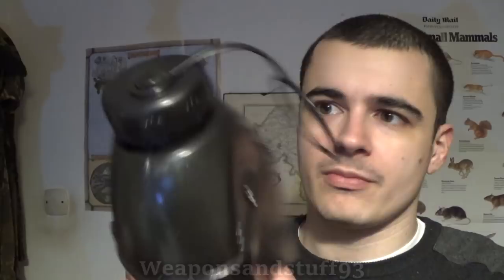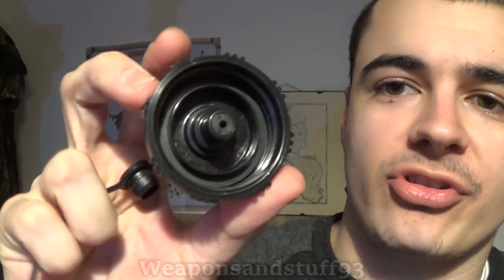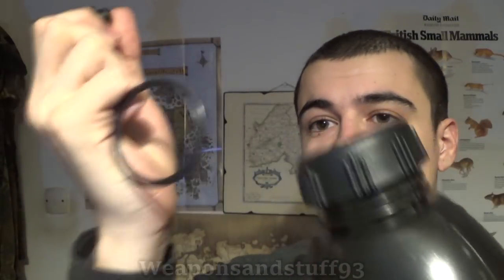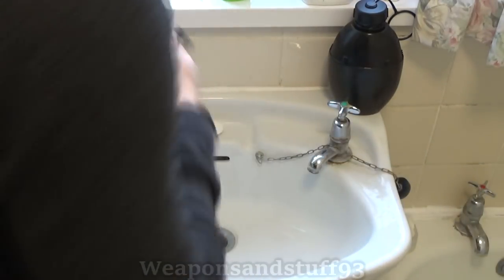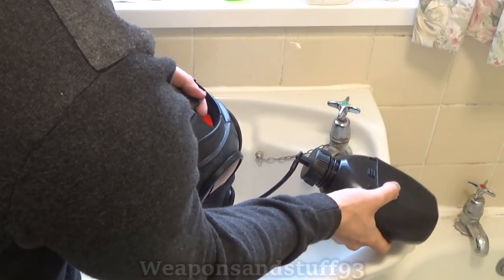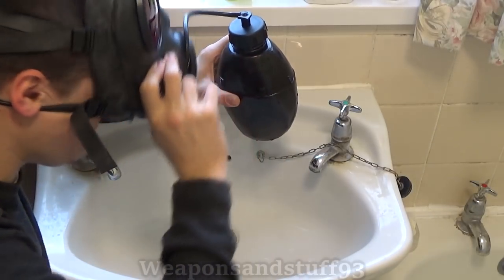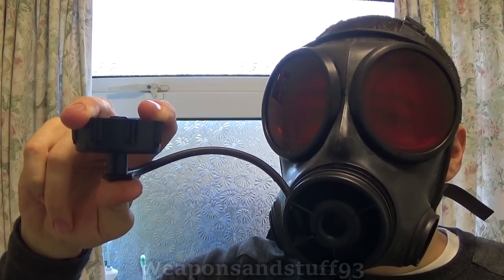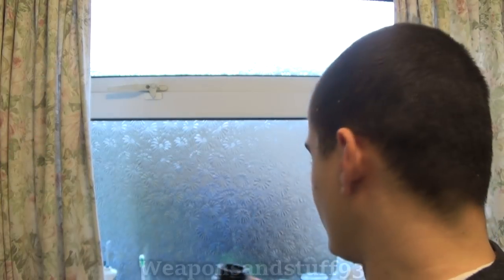Avon Respirator drinking system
Testing the Avon Rubber respirator/gas mask drinking system.
Unfortunately the reproduction British canteen I bought does not have the correct threading for Avon caps!
I'd recommend everyone steer clear of the Highlander canteens sold by military first, considering it is not actually a proper Osprey bottle reproduction.
However other than that the Avon drinking tubes work with no problem.
Masks used were the Avon S10 and Avon FM12.